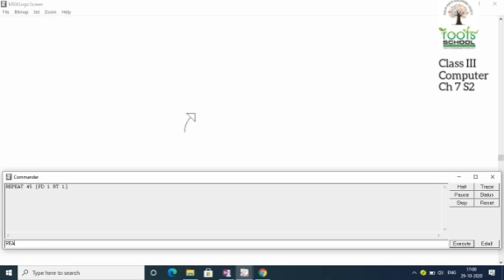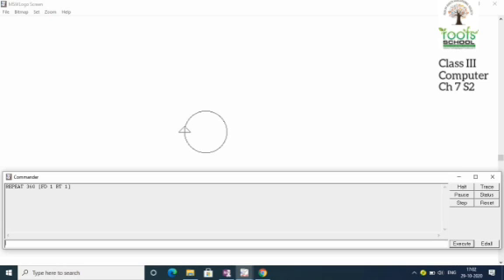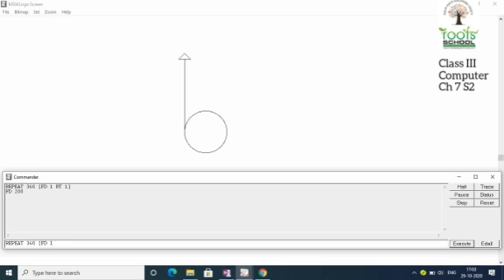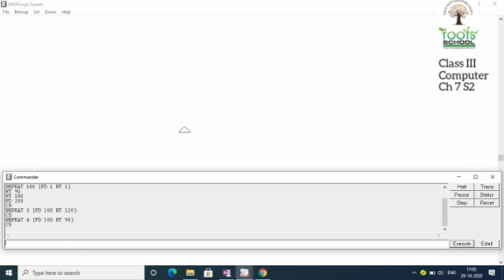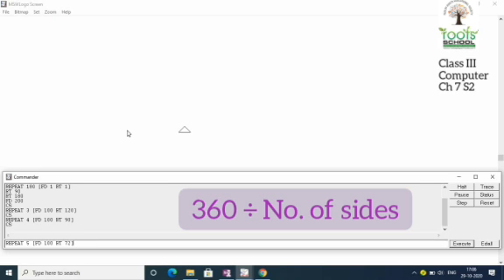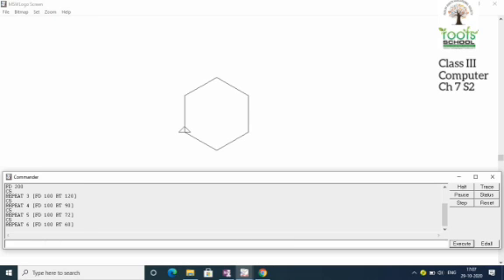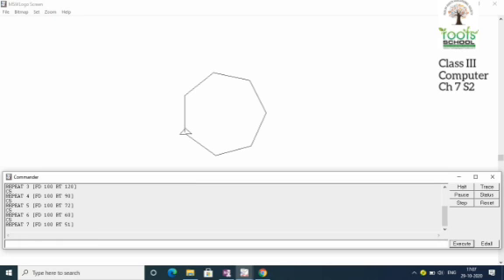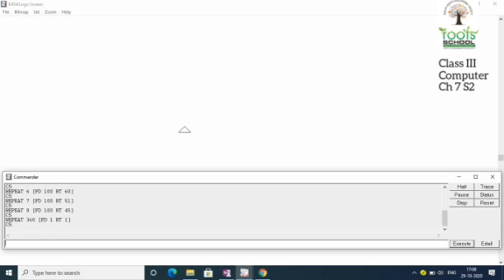Class 3 Computer Ch 7 S2